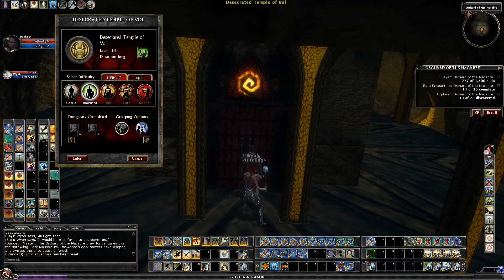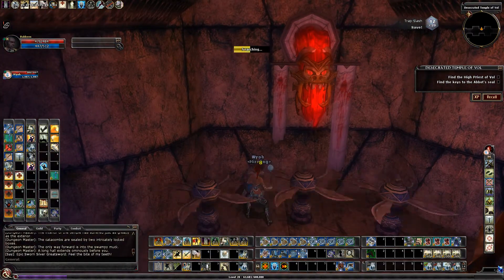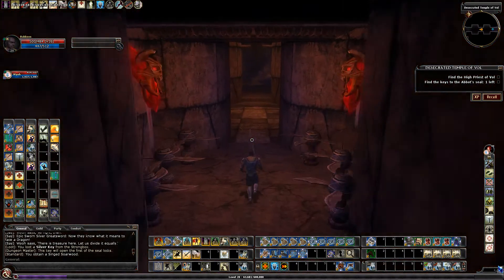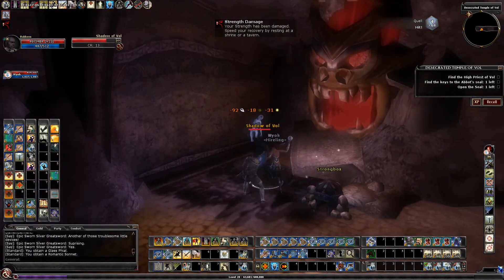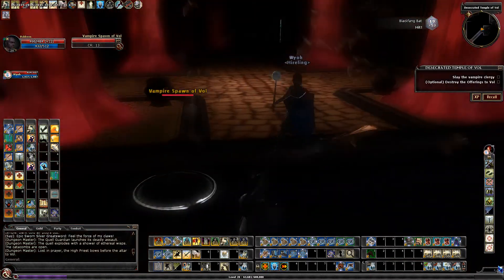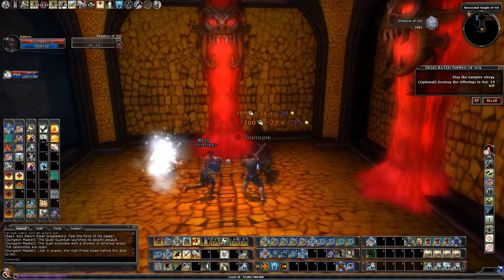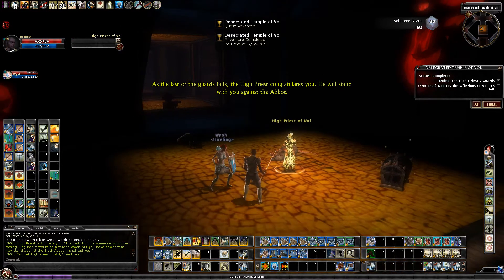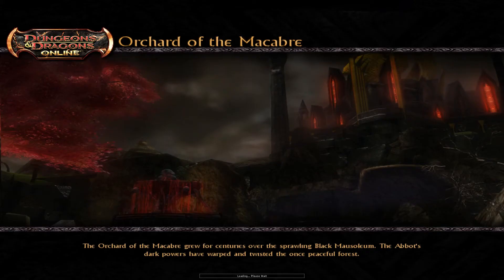DDO FTP Ep 20.3 - Desecrated Temple of Vol Normal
Dungeons & Dragons Online (DDO) Free-To-Play (FTP) Questing Guide For New Players Episode 20.3 - Desecrated Temple of Vol Normal